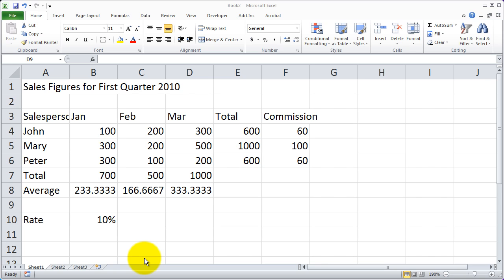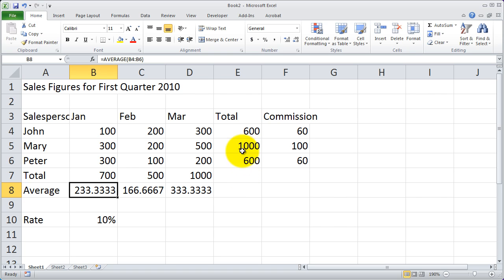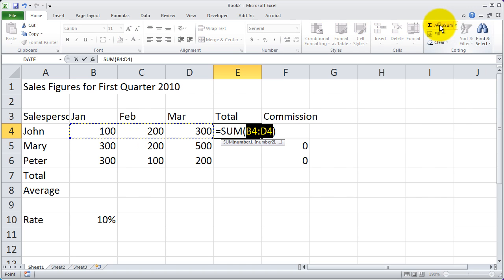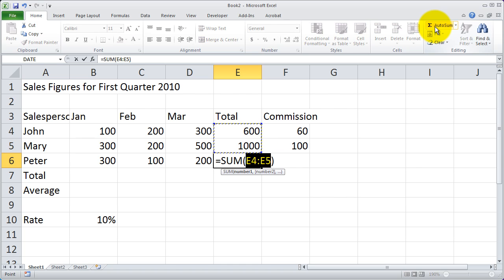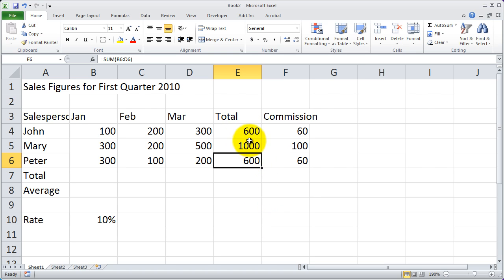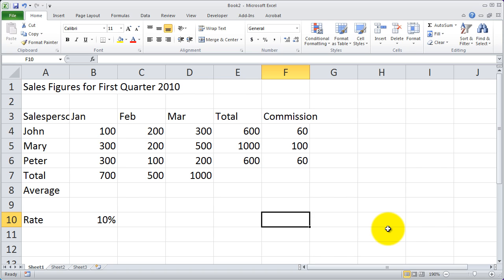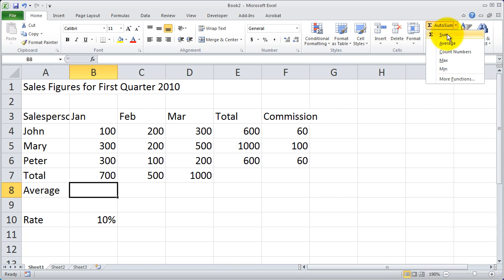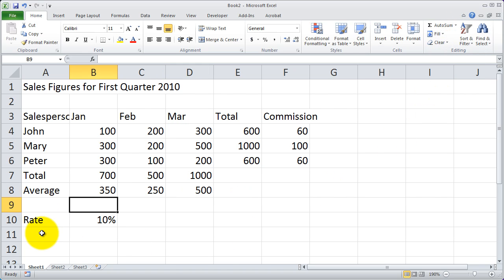Excel 2010 Fundamentals - Part 5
Learn the fundamentals of using Excel 2010. Topics include understanding the main Excel window, workbooks and worksheets, entering data into a table format on a worksheet, creating simple formulas and using basic functions, using absolute and relative references, operators, formatting data and changing worksheet structure, working with sheets, creating a simple chart or graph and sorting and filtering lists of data.